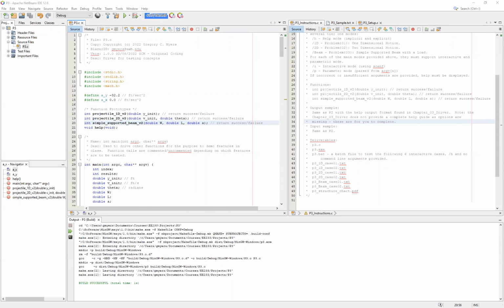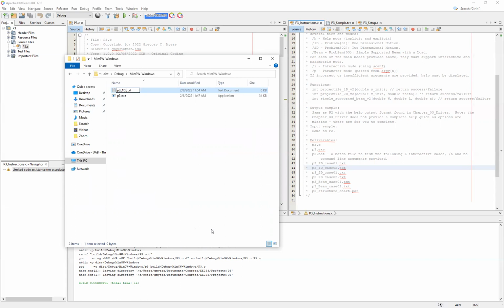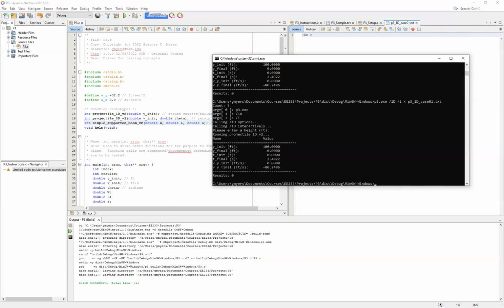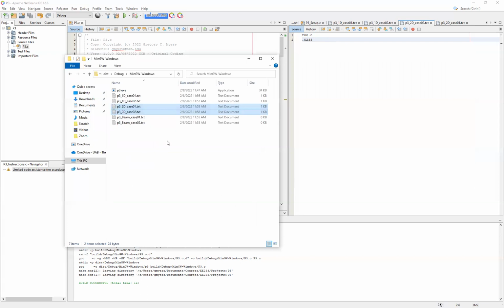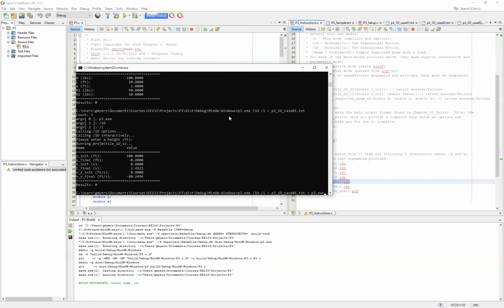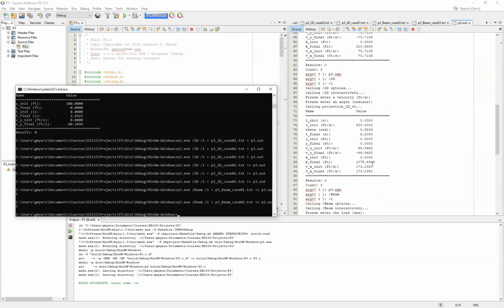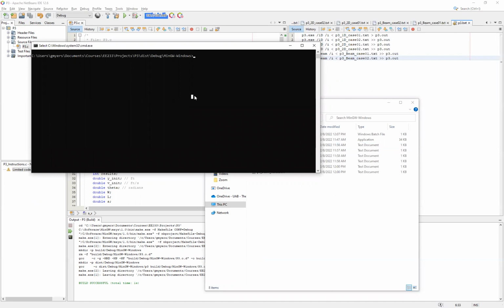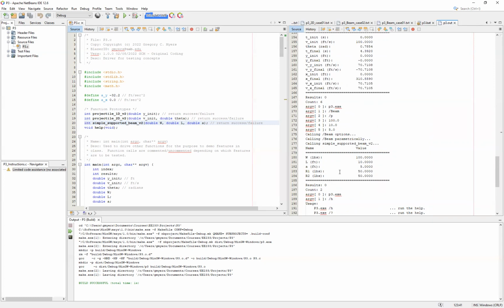Fundamentals_Demo (P3 Batch Testing)